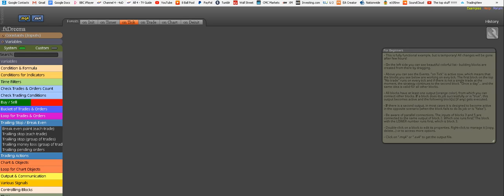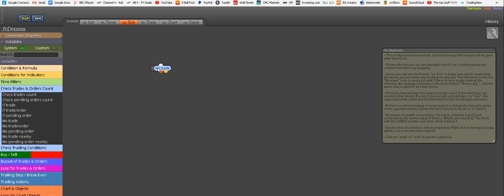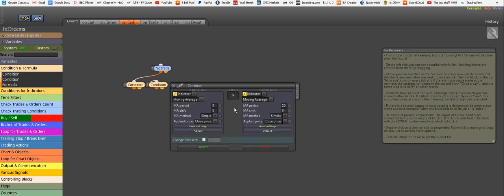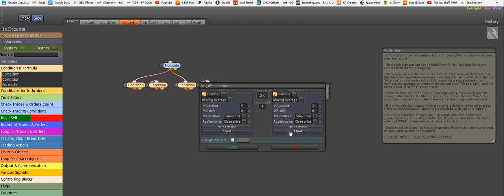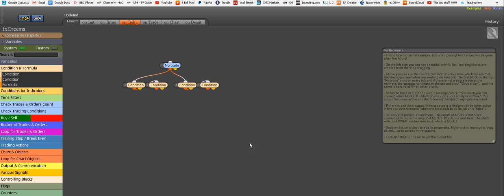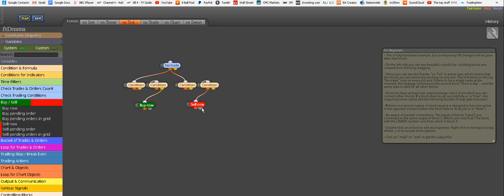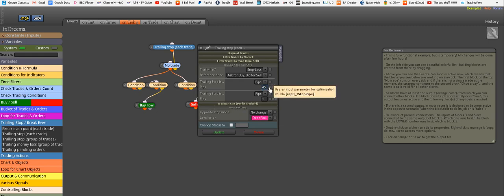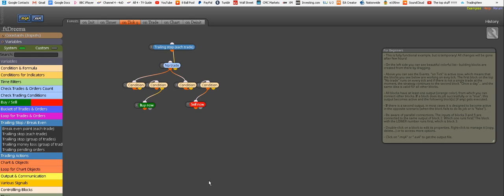Create your own MA ADX TRADING ROBOT in under 15 MINUTES ! Absolutely Free !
Full instructions for creating MA ADX indicators based trading robot in under 15 minutes - Fully narrated by Dada Dadiani ( TradeGuardian )